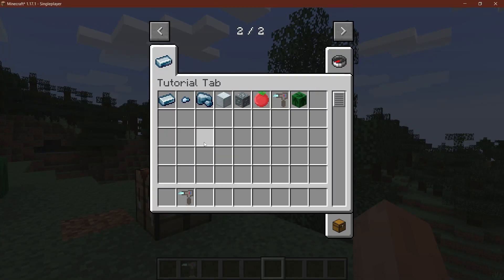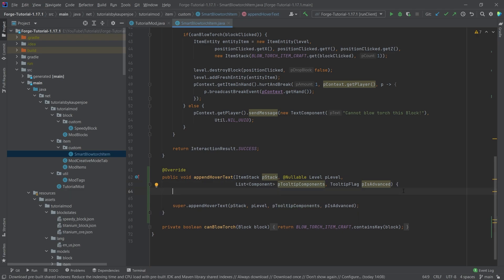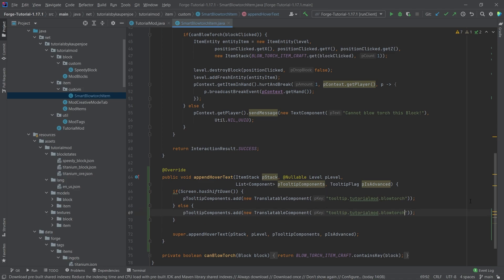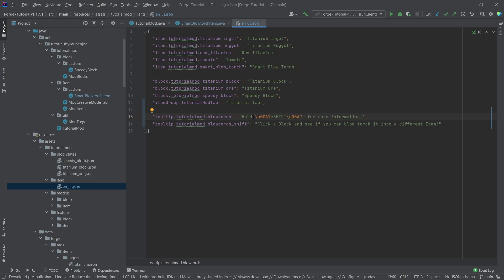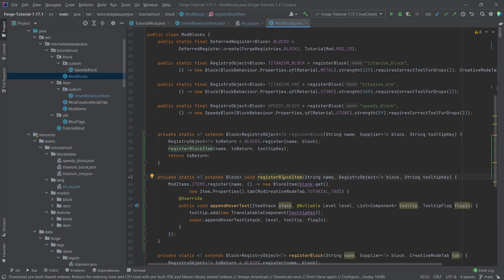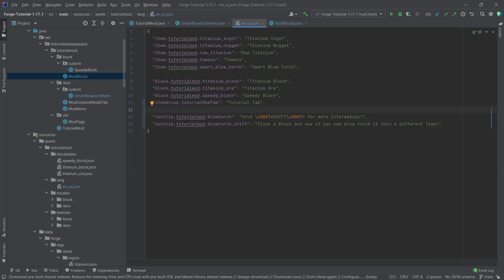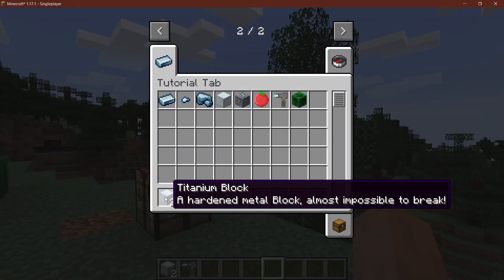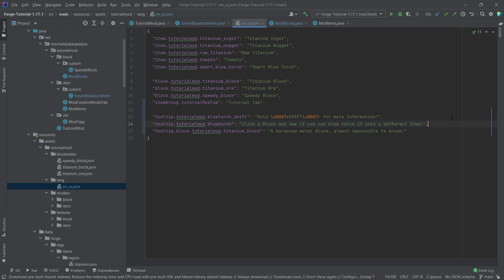Forge 1.17.1 Modding Tutorial | ITEM & BLOCK TOOLTIPS | Forge Modding 1.17.1 #12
In this Minecraft Modding Tutorial, we are adding Tooltips to both custom Items and custom Blocks.

== TIMESTAMPS ==
0:00 Intro
0:28 Adding Tooltips to Items
2:43 Minecraft Formatting Codes
3:06 Adding Tooltips to Blocks
5:14 Demonstration
5:44 Fixing the Translation Swtich
6:22 Outro